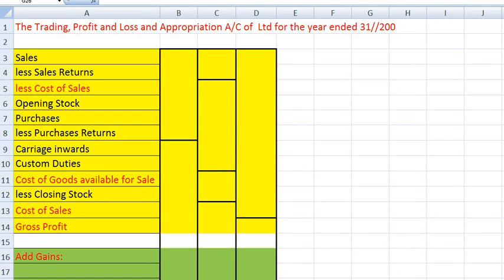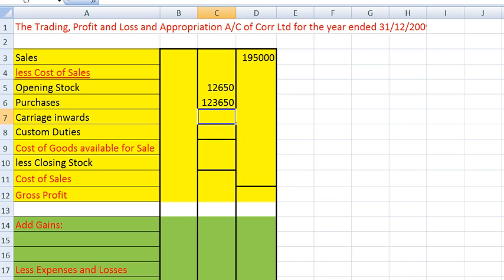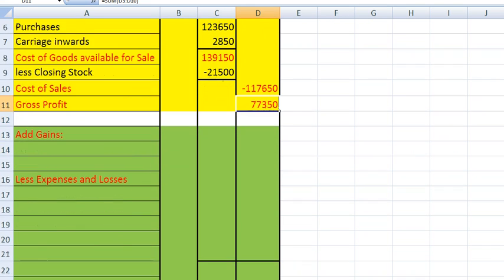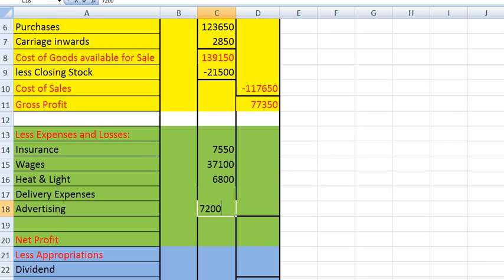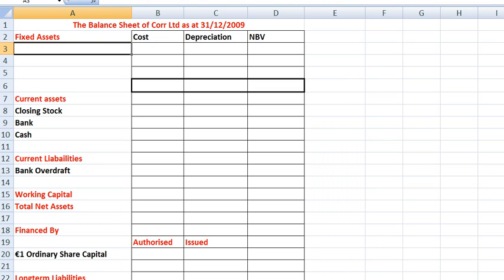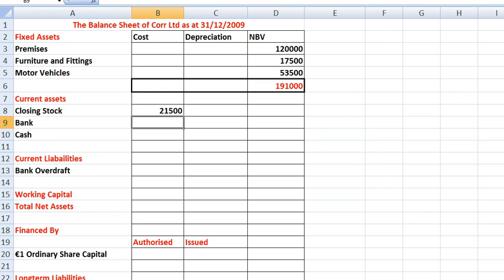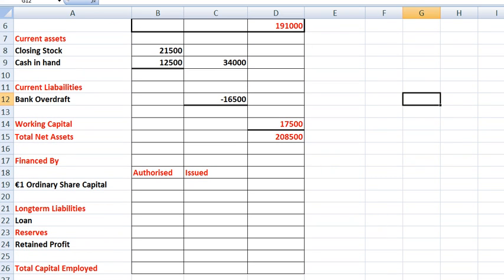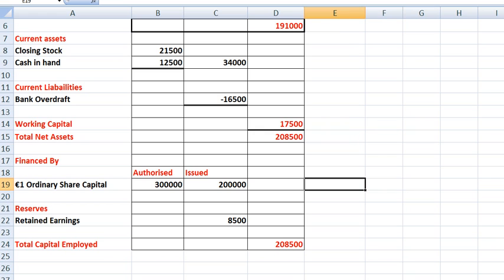2010 Ordinary Level Trading, Profit and Loss, Appropriation Account and Balance Sheet